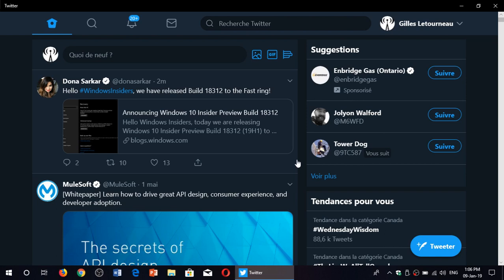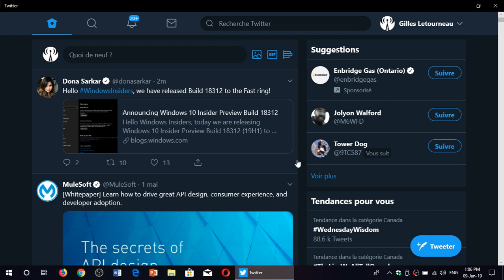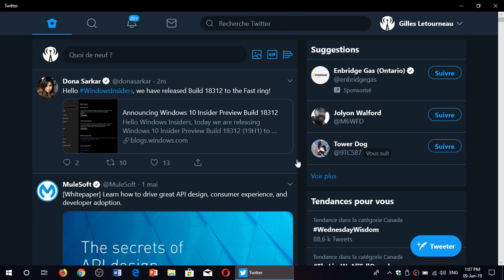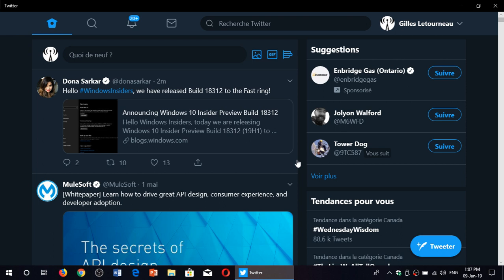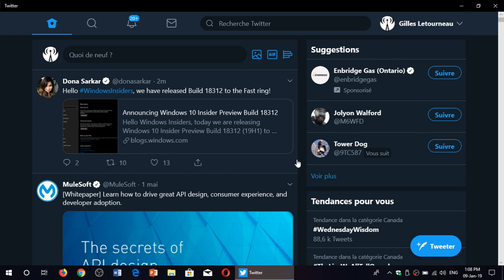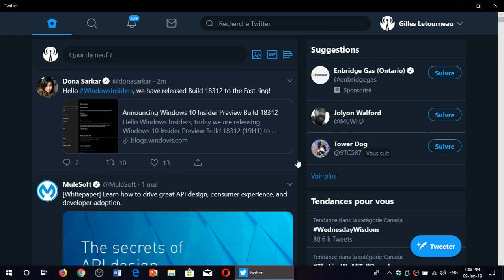Windows 10 Insider preview Build 18312 Released Fast Ring January 9th 2019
Head to your Fast Ring Insider machines for a new build of Windows 10